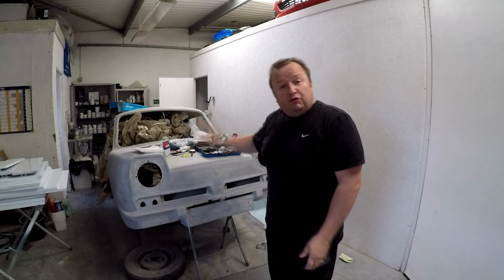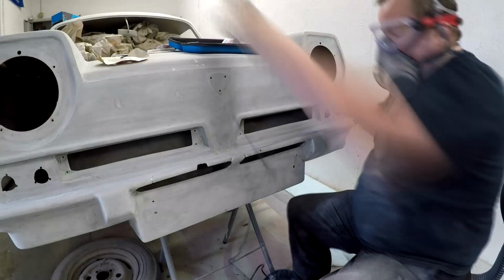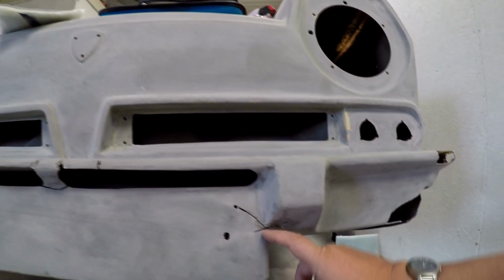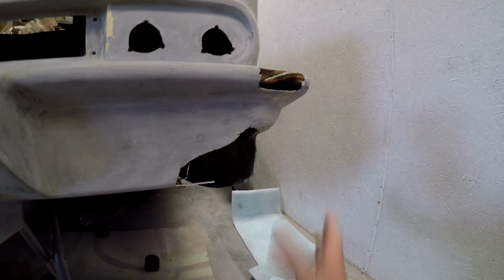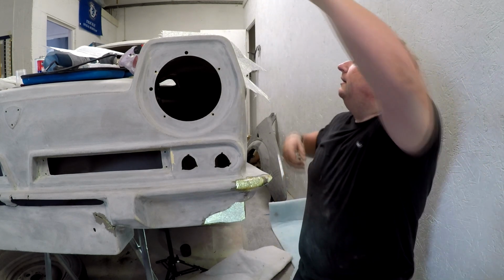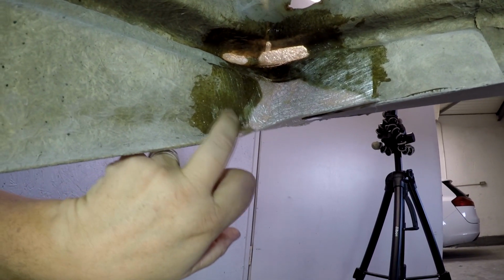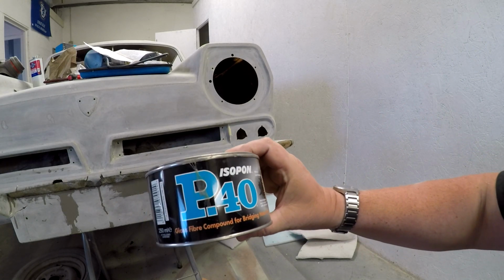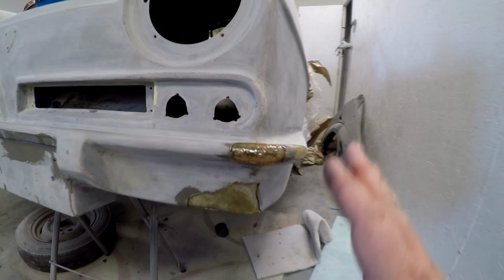Part 21 Reliant Trotter Restoration Fiberglass Repairs To The Body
Part 21 Reliant Trotter Restoration Fiberglass Repairs To The Body ofah. In this video we start the fiberglass repairs to the from end of the Reliant Regal using fiberglass matting and resin.

Retrorestore
MMXVII